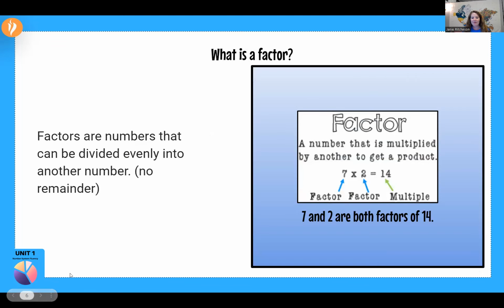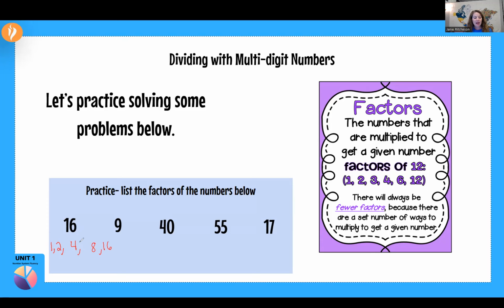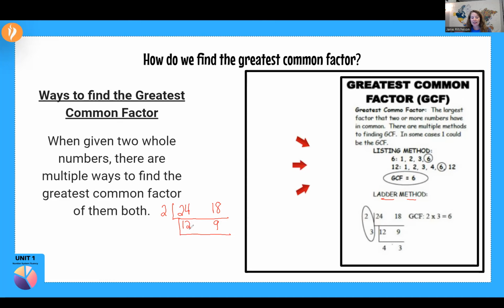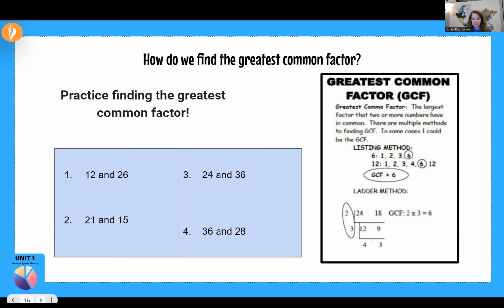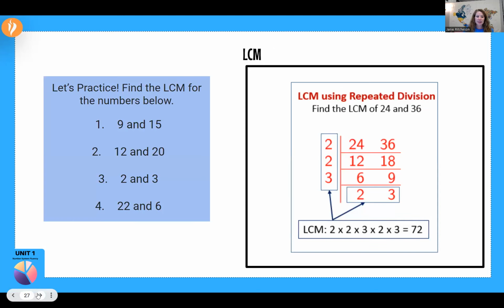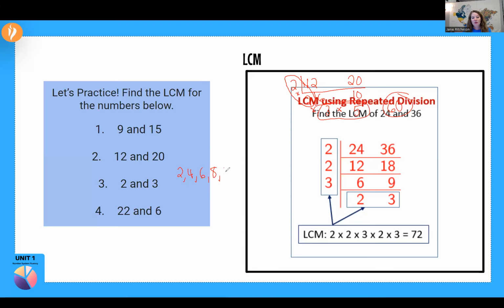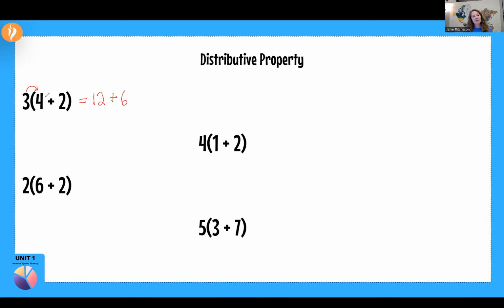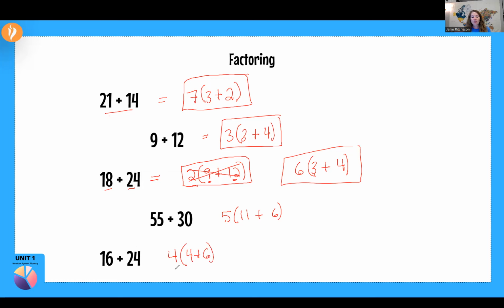6th Honors, 9/15